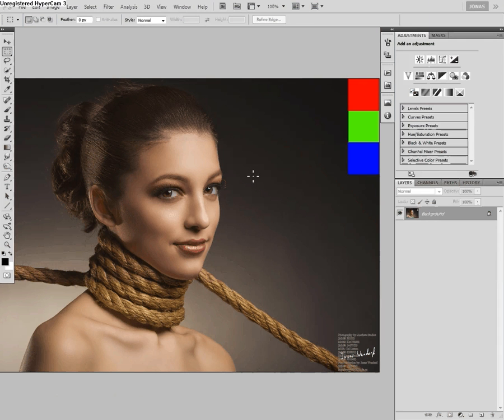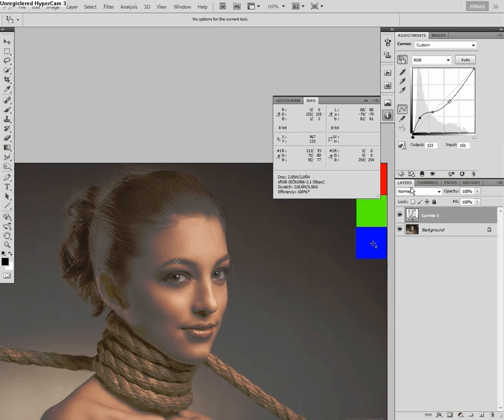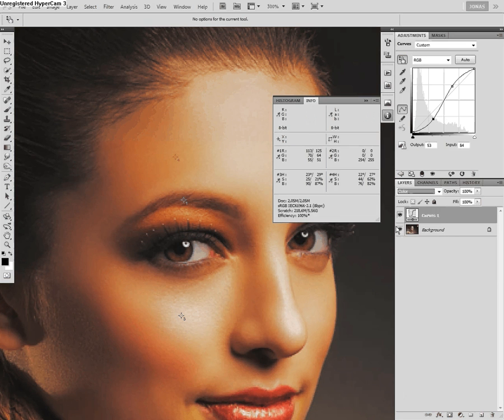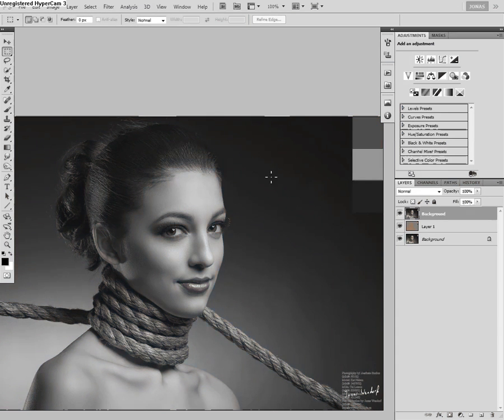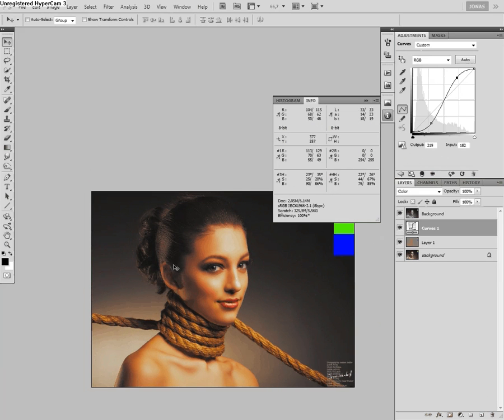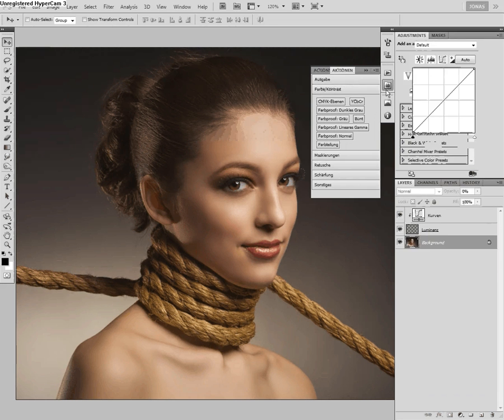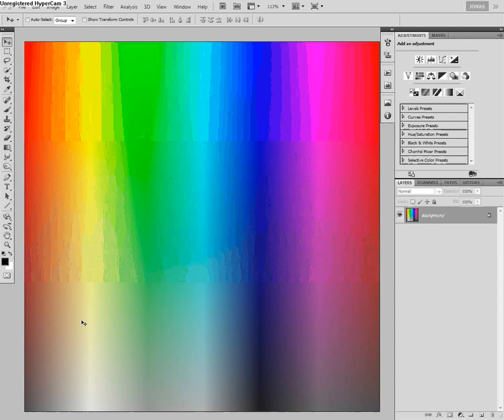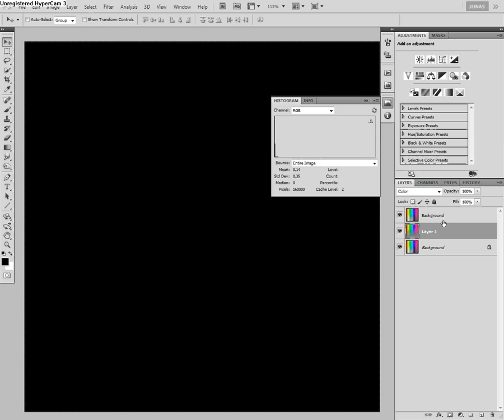Color Separation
In this video tutorial I'm going to show you, how to separate color and luminosity in RGB - and why this is not just a matter of setting the blending mode to "Color"/"Luminosity".
I'll also show you why I use the method I use and not another one.

For more information on the idea of separating color and luminosity in RGB (their product uses a pretty similar method from what I can tell).

You can download the action as well as some curves presets